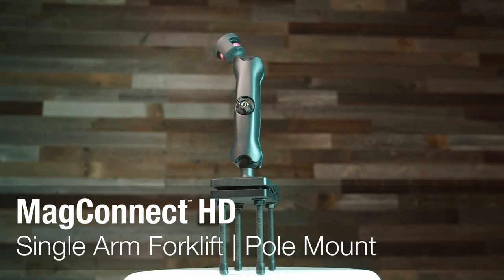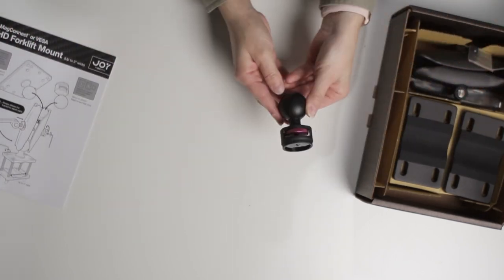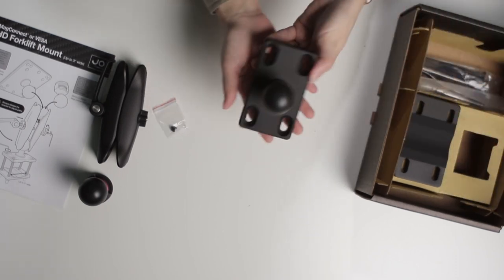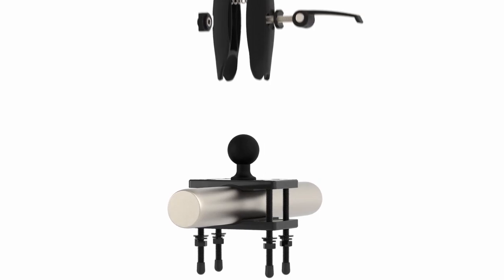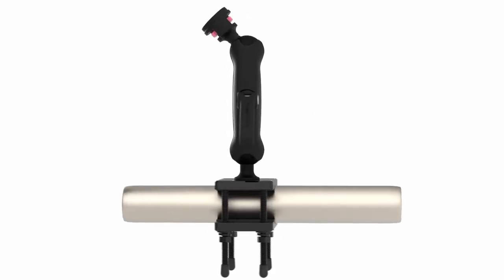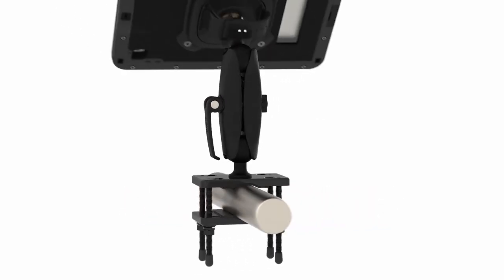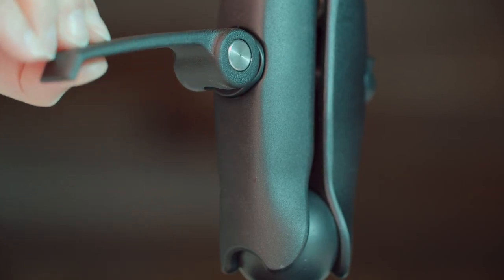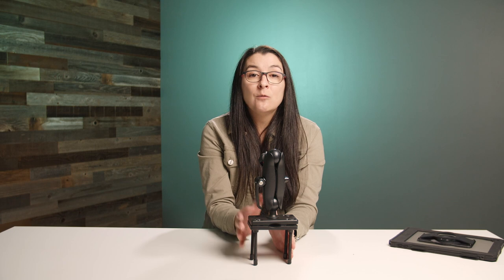MagConnect HD Single Arm Forklift | Pole (up to 3-inches wide) Mount (38mm) Product Overview Video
This MagConnect HD Forklift tablet mount can be used in virtually any warehouse for material handling. The forklift mount can be installed on a square/flat or round surface up to 3" wide. Whether your workforce is tracking real-time inventory or handling inbound and outbound logistics the forklift mount keeps enablement technology positioned for hands-freea and safe operation.